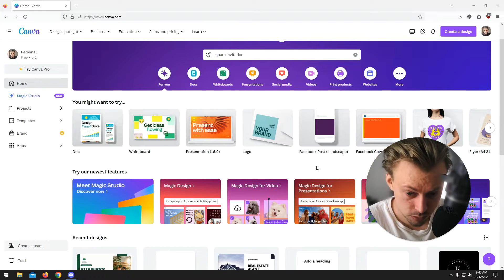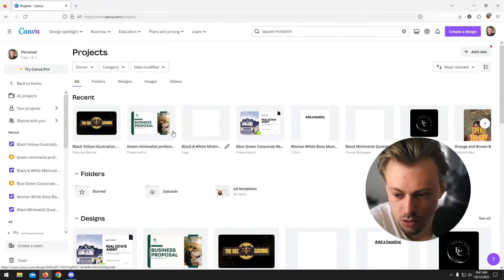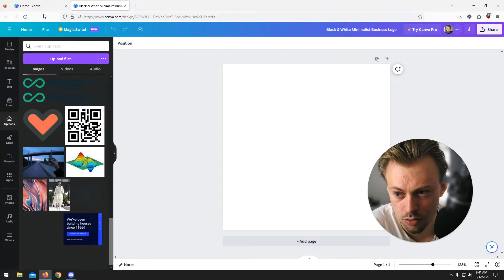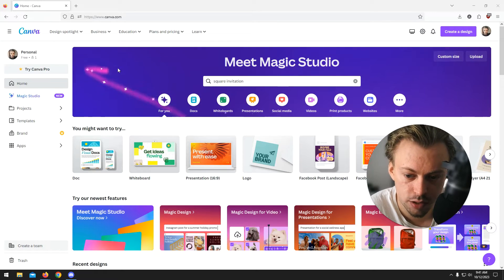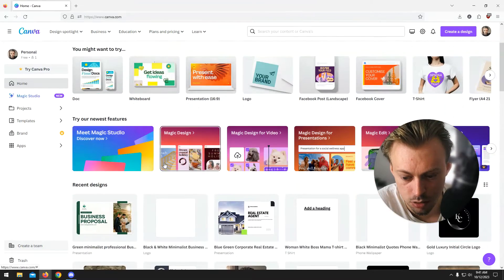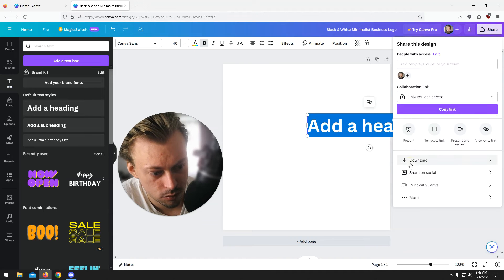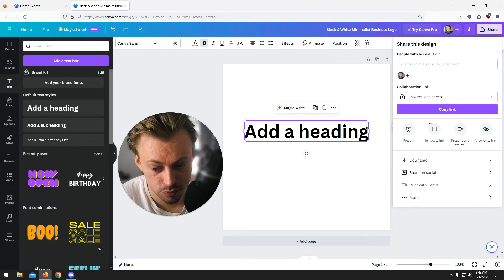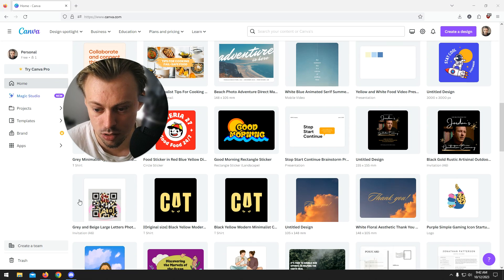Where are Canva files saved